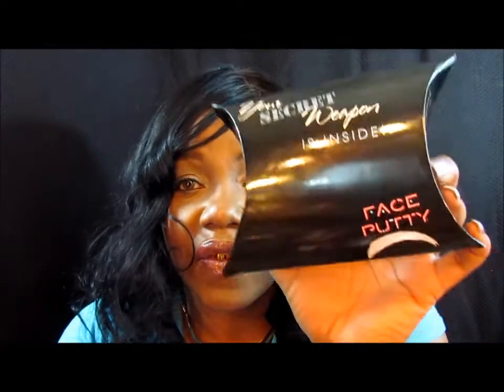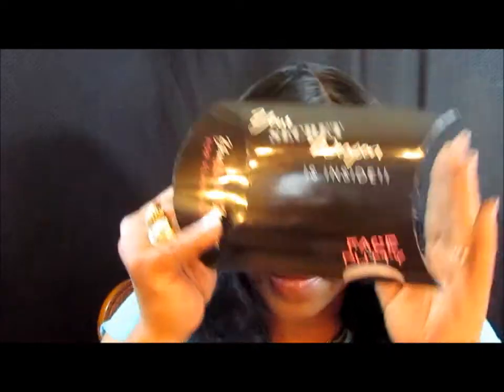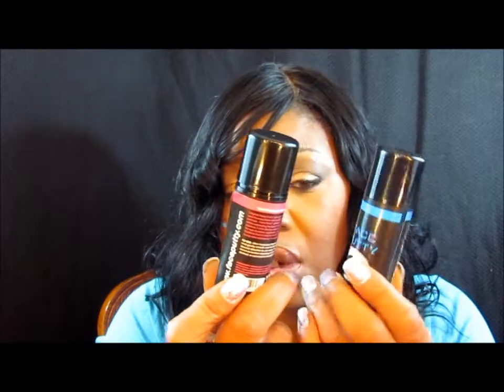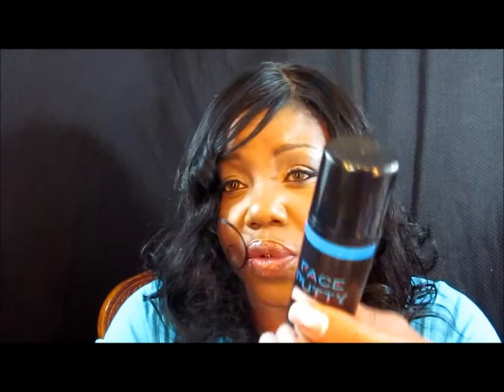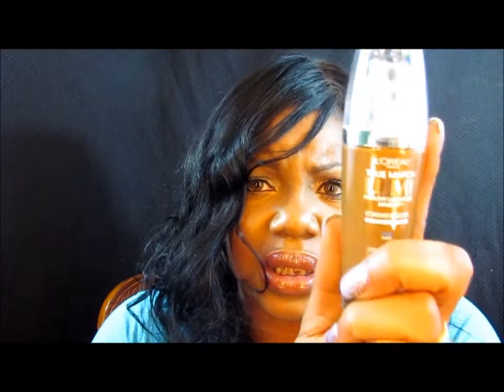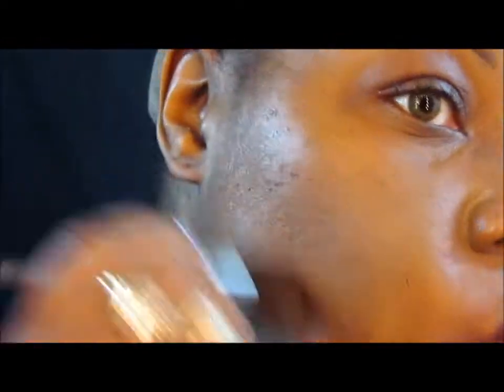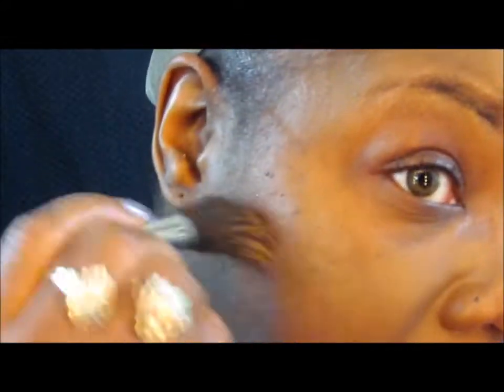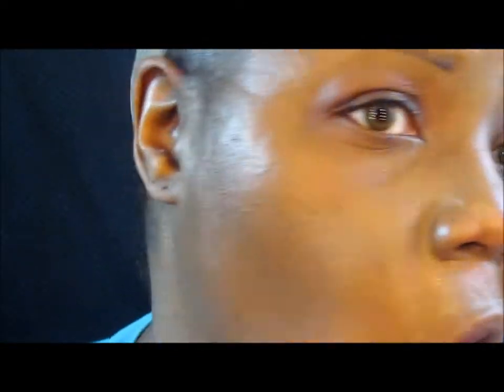Review: Face Putty + Trying on Cover Girls Tru Blend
A short video showing the results that I received from the products that I picked up while out shopping. I did wear the same face, different wig last night  and around 3am my face was in fact melting off!!! and No I did not put a ton of foundation on like in the video, lmbo. However I did add some protection to my cheeks.  Ohh and yes I wil be picking up another teeth in a few weeks and ill try my best to keep up with it!! stay blessed guys see soon.